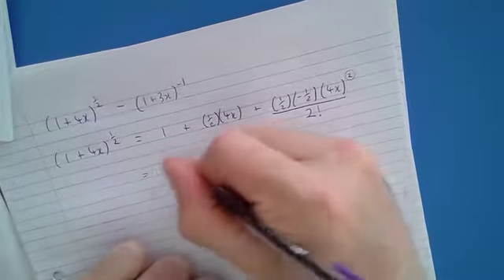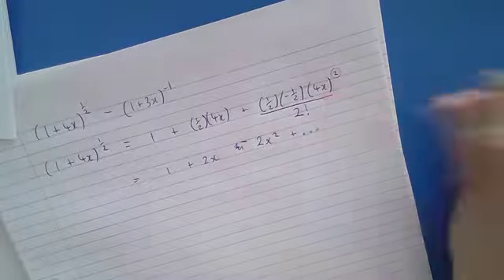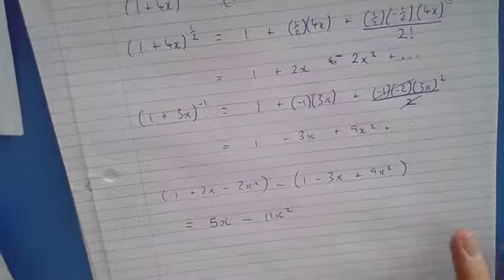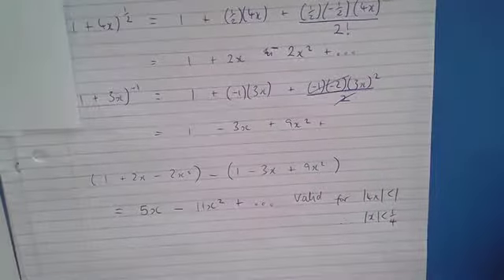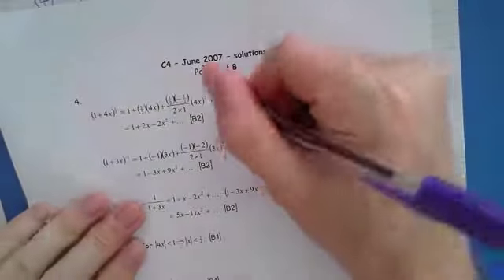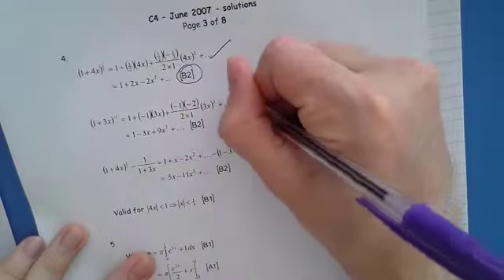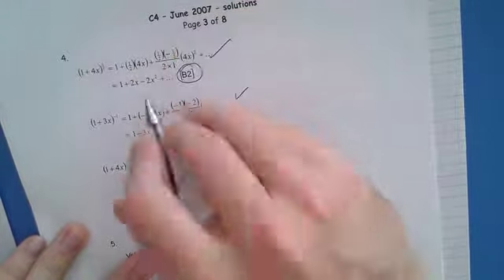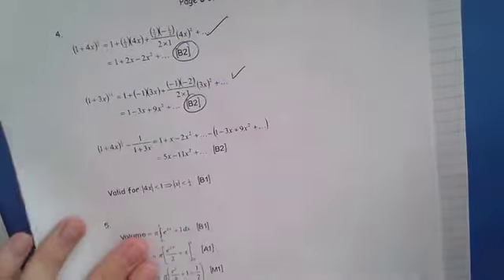C4 2007 WJEC Q4